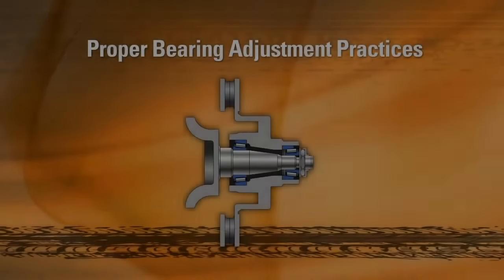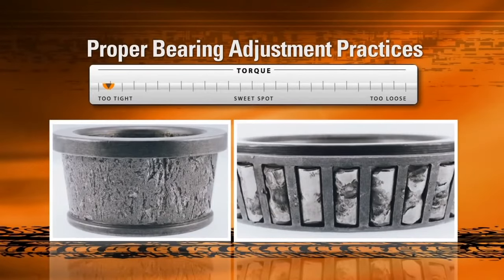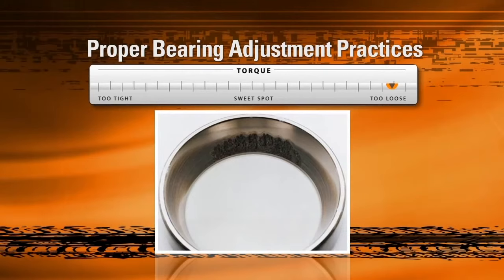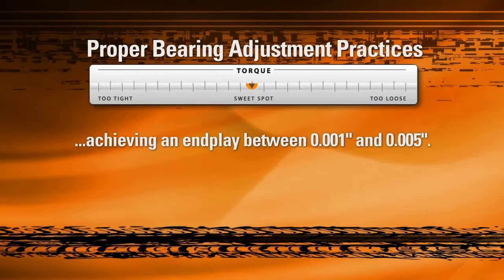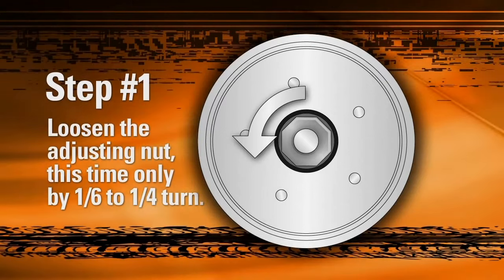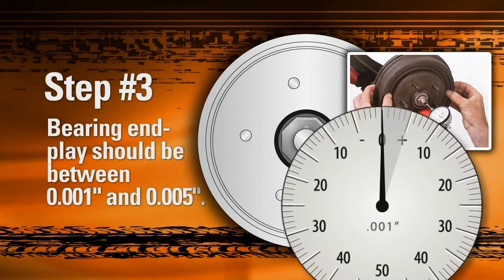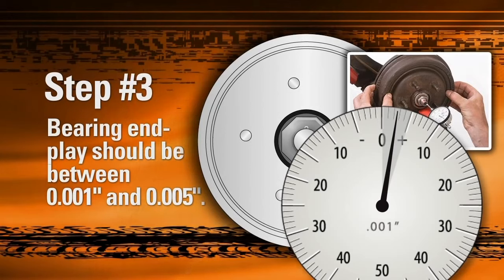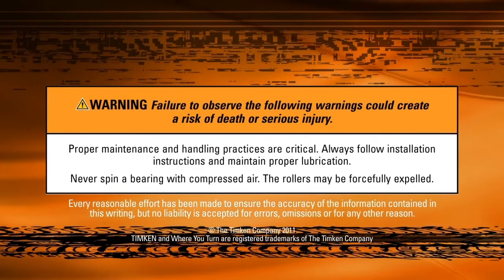Proper Tapered Roller Bearing Installation in the Hub Assembly l SLS Partner Timken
Learn proper handling and installation practices of the two tapered roller bearings in an automobile wheel hub assembly.
At SLS, we care about your bearings and our friendly sales engineers are able to help you to implement best practices for bearings maintenance or inspection to optimize performance.